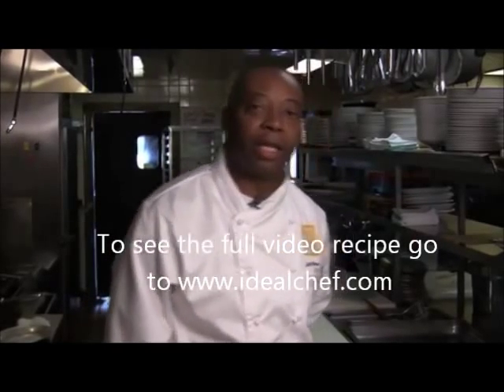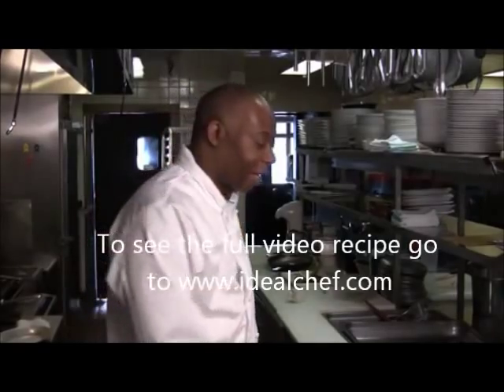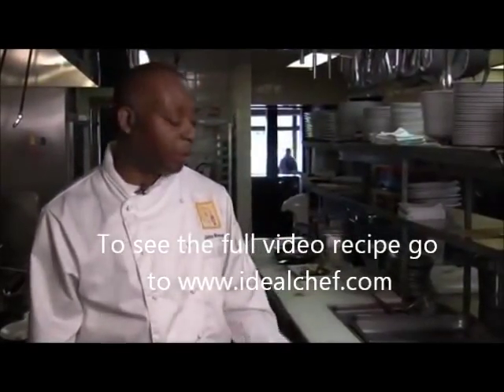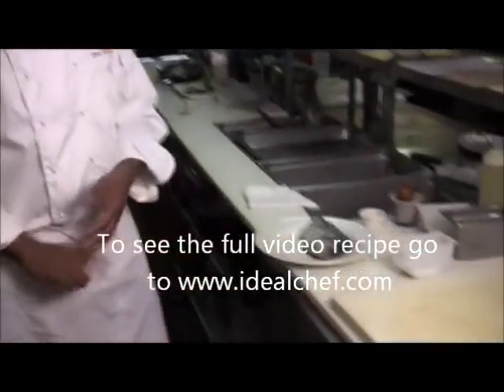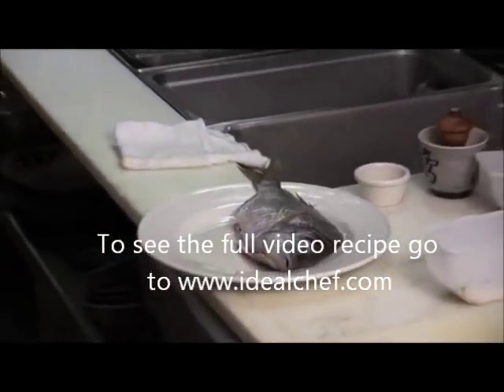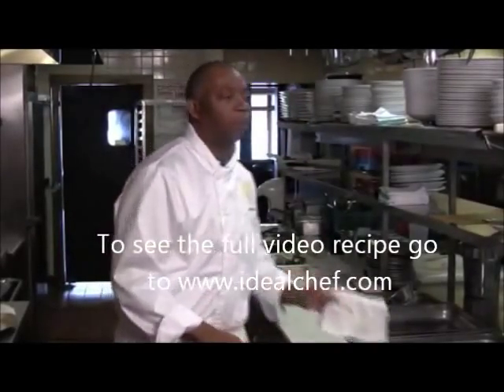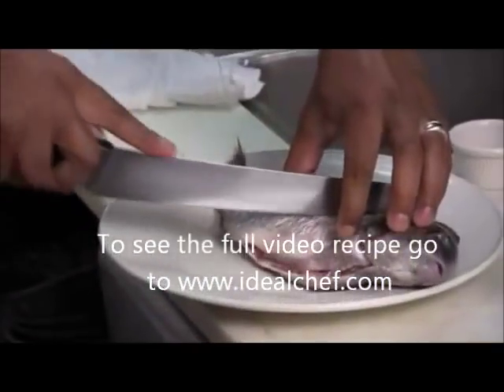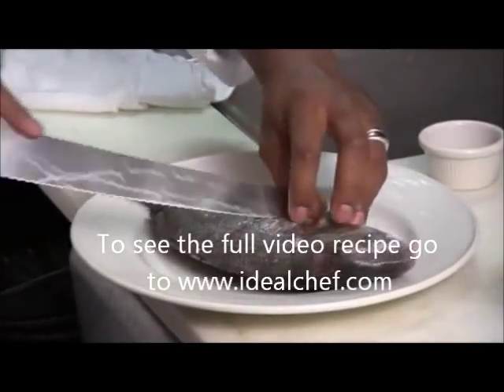Grilled porgy by idealchef.com